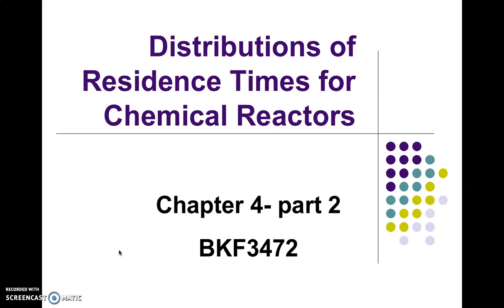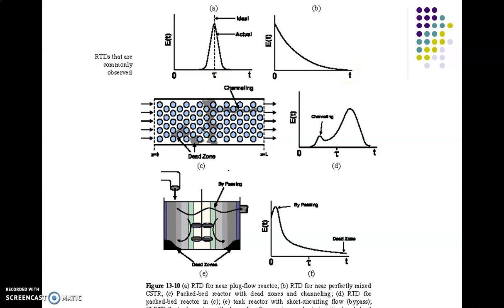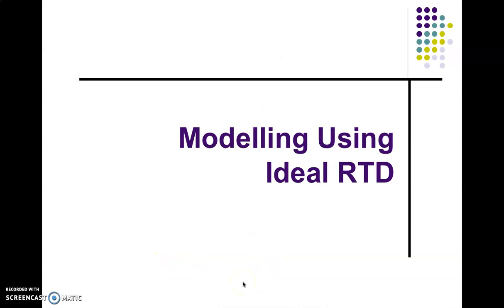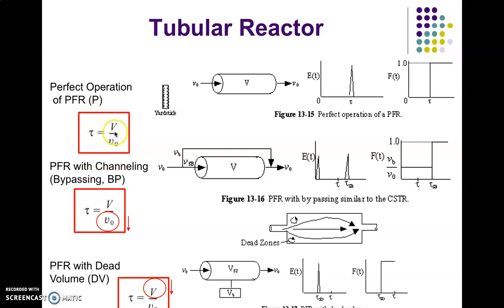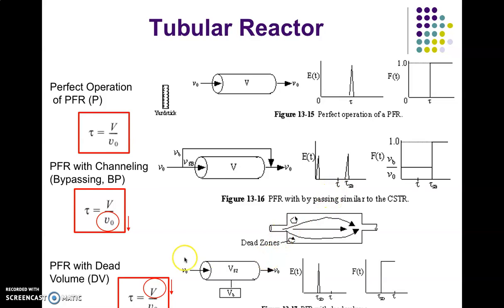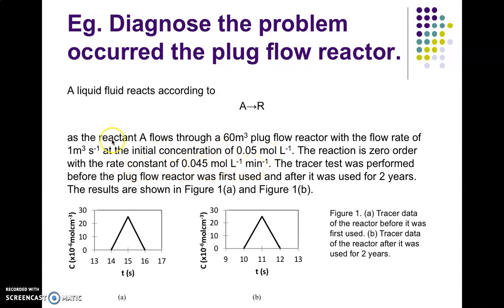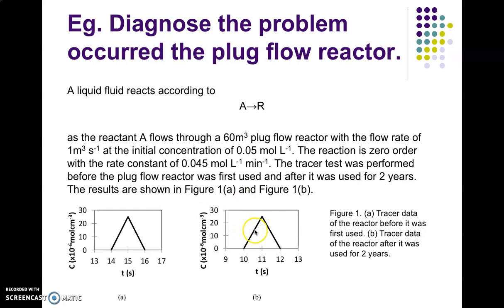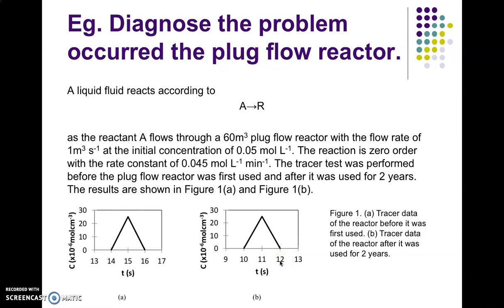Chapter 4 part 2